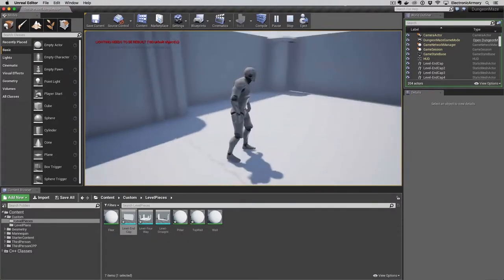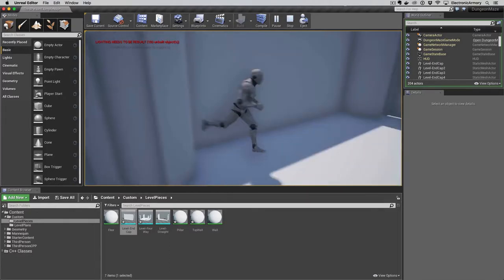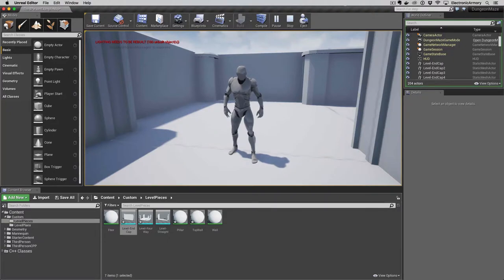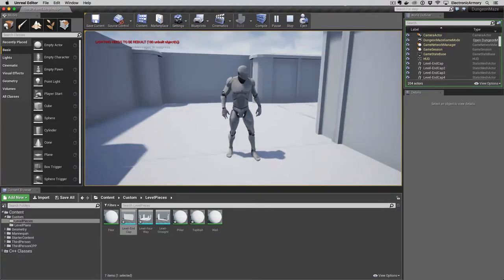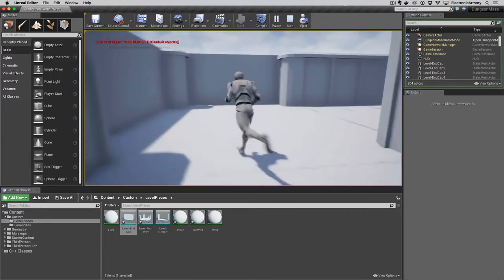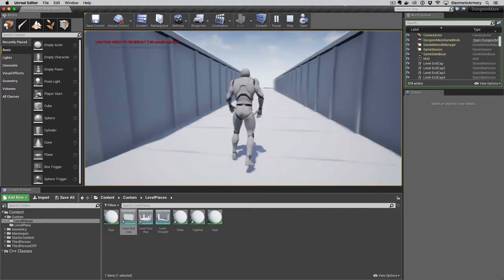3D Game Development - End Cap Speed Modeling - 10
In this 3D game development tutorial, we simply model an end cap to our modular hallway system. This is a speed model of a simple piece but wanted to include it so you could see how it's created since it's an important piece in completing our modular hallway system for our level design before we start building out important gameplay in future videos.

Finally, we'll import that piece from Blender into Unreal Engine 4 and finish building out our level.